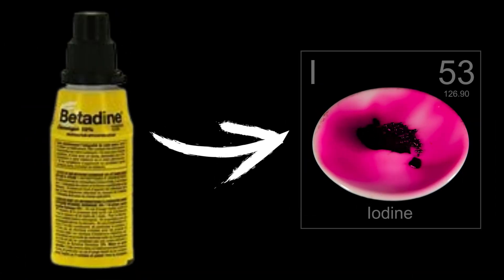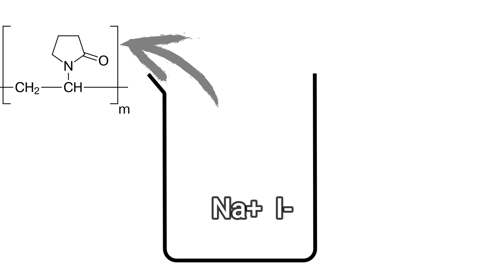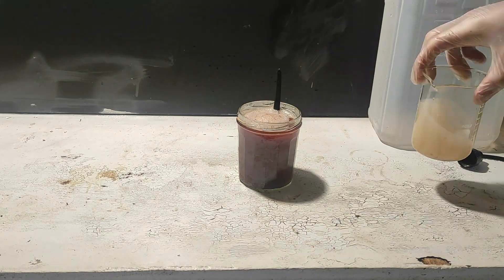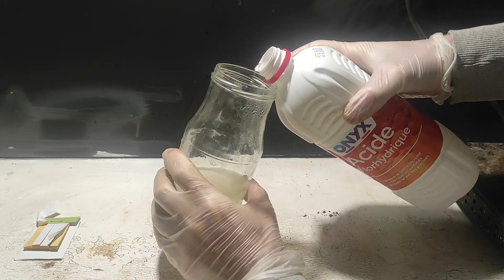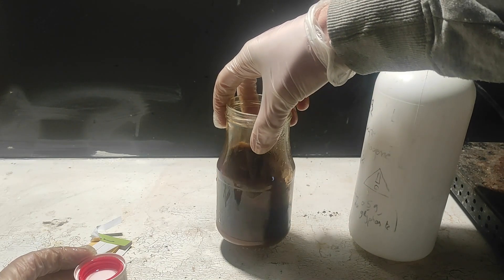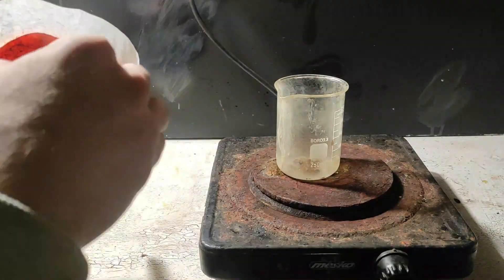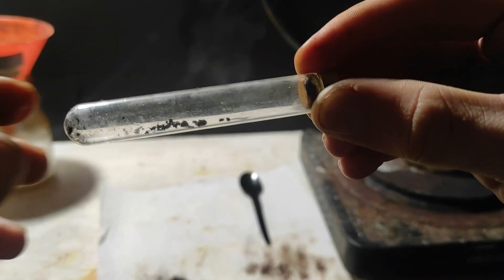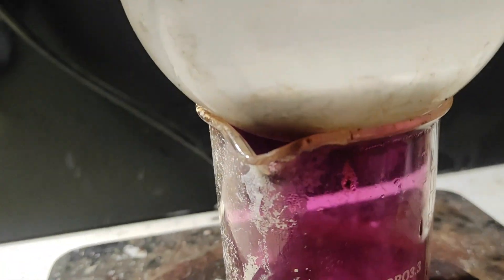making iodine ; the poor method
In this video I extract yhe element iodine from the disinfectant betadine which contains most of the time 10% iodine-povidone in water .

The point was to complete my element collection as I love halogens .
Anyway thanks for reading this and watching the video ! ;D